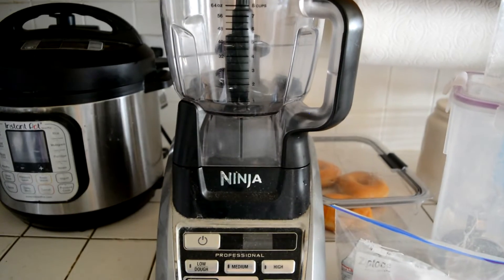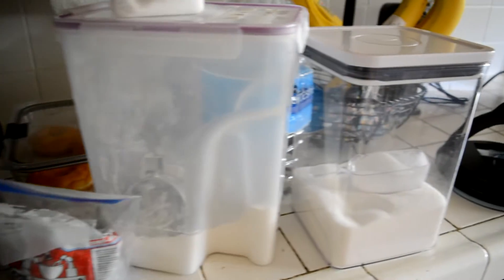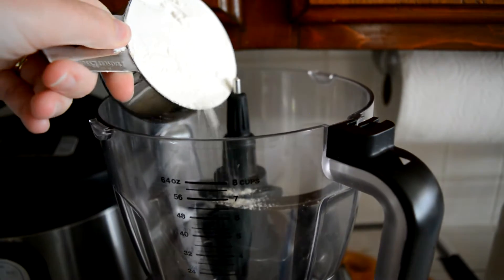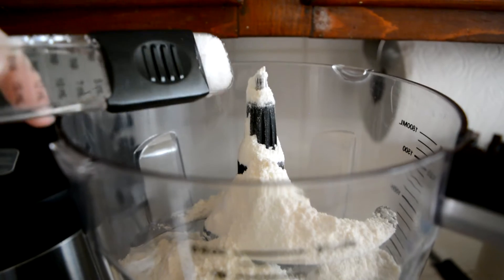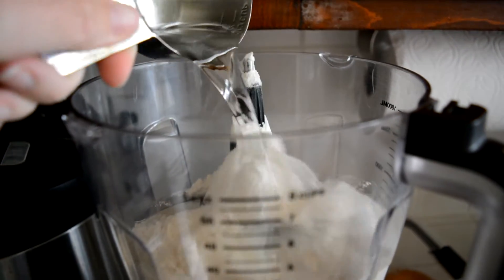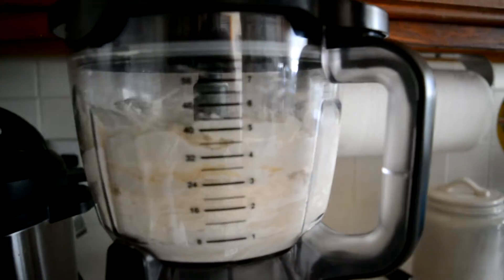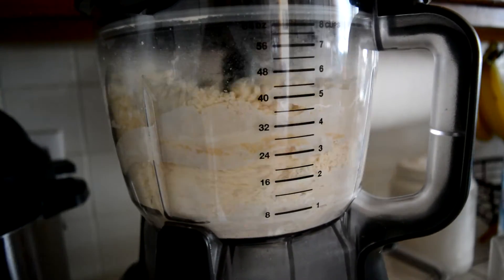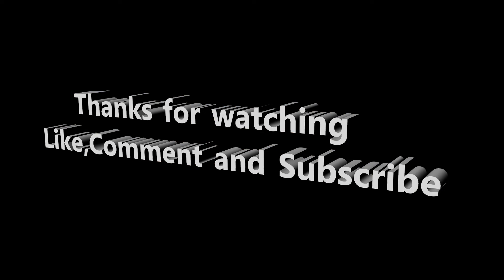Easy Pizza Dough Recipe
Hi Everyone!

We hope you enjoy this video of Haley showing you how to make a very easy and delicious pizza dough! Let us know if you try this recipe! :D

Pan Pizza Recipe:
Pre-Heat Oven to 500 degrees
Ingredients:
2 cups all purpose flour
1 teaspoon salt
1 teaspoon sugar
1/2 teaspoon instant yeast
2/3 cup (or more) lukewarm water
olive oil

Directions: Combine the flour, salt, sugar, yeast and water in a food processor and mix until ball of dough forms around the blade. Turn the dough out onto a lightly floured surface and kneed into a ball. Grease a bowl with olive oil add the dough turn to coat and cover the bowl with a towel or plastic wrap and let rise for 1 hour. Turn the dough on a lightly floured surface press and rotate the dough into a circle top with sauce and your favorite pizza toppings bake for 10-12mins!

H&D